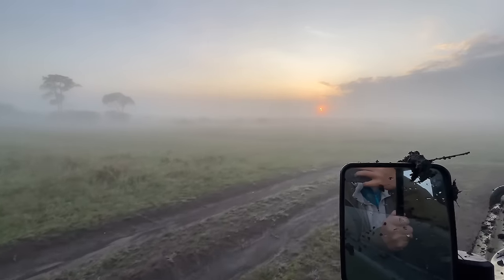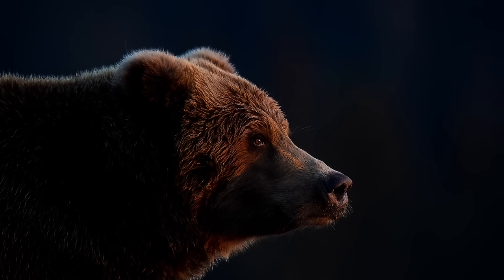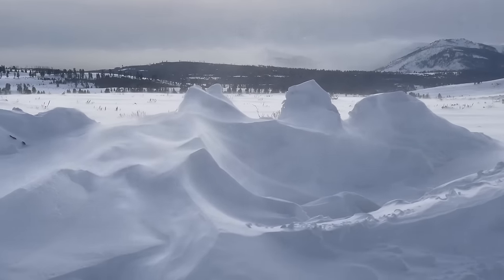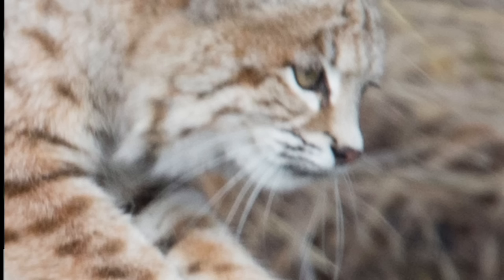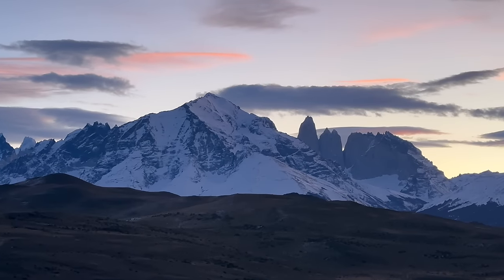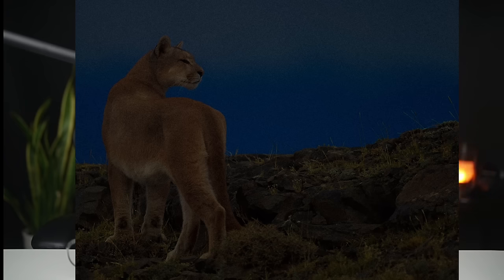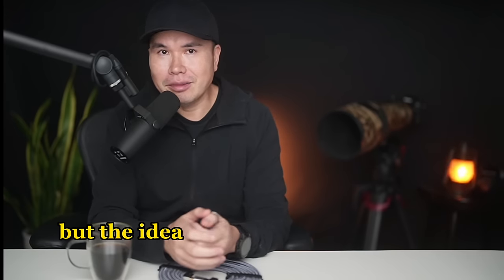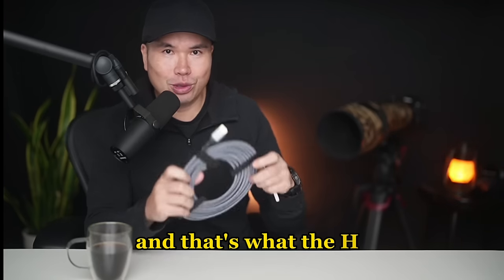The One Exposure Mode To Rule Them All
In this video, I shared this ONE technique that helped me nail the camera settings everytime, and I also shared some deadly mistakes.